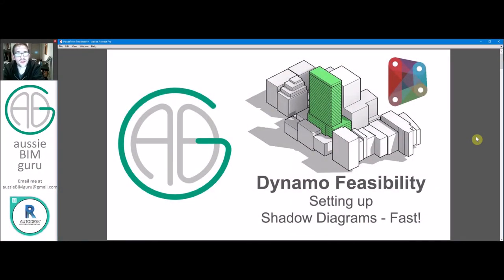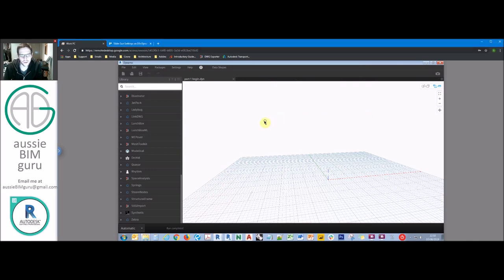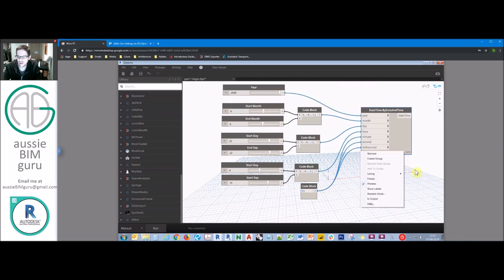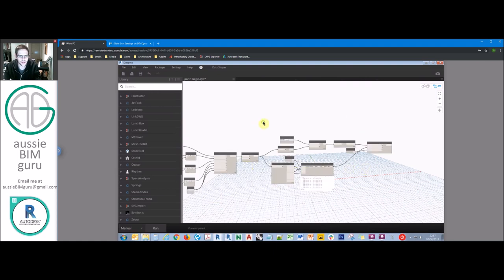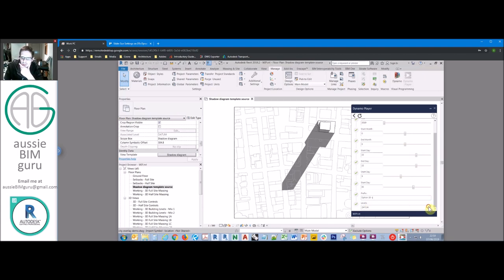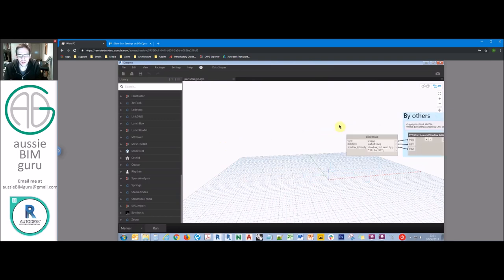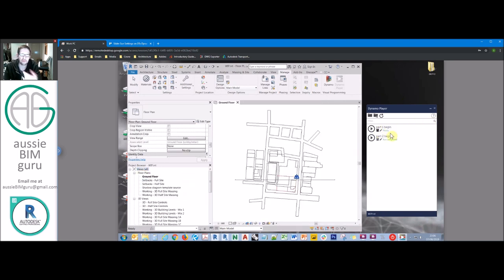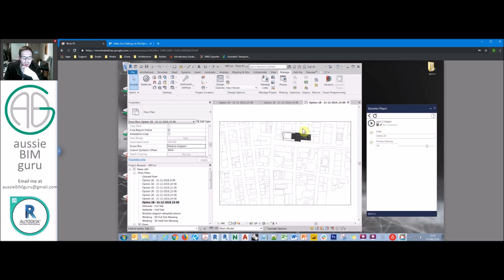Setting Shadow Diagrams up using Dynamo (Feasibility Part 6)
In this video we show a more effective way to set up Shadow Diagrams using Dynamo. We use 2 scripts, one to set up the views and the other to apply sun settings with the push of a button!